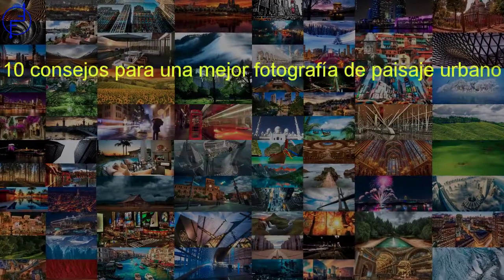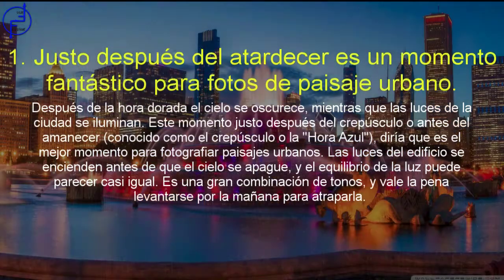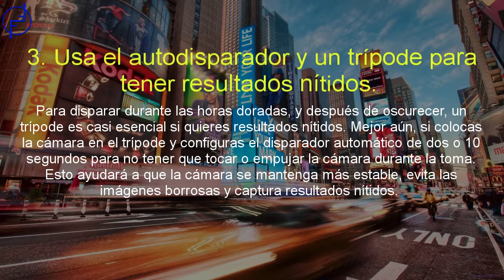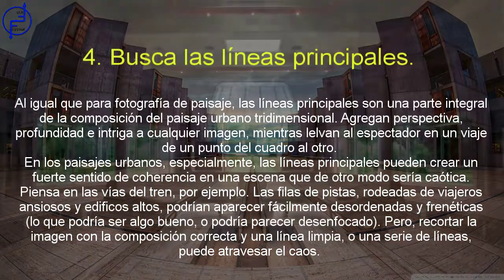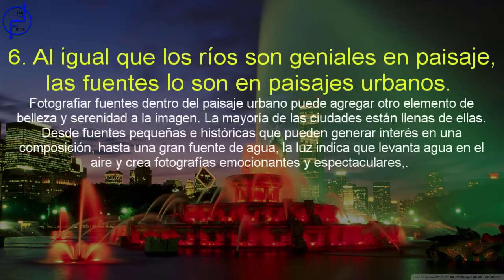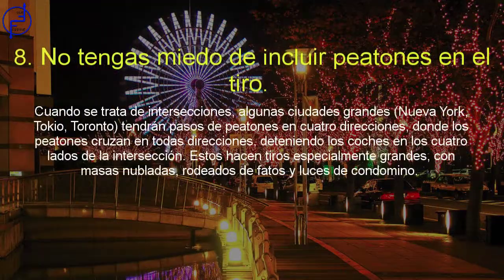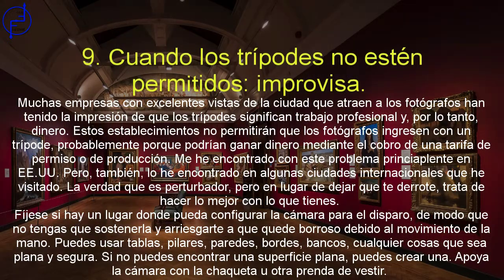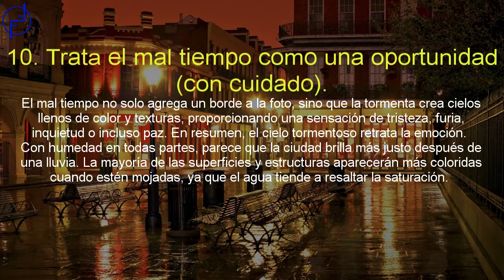10 consejos para la fotografía de paisaje urbano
Si lo tuyo es la fotografía, en este vídeo encontrarás 10 consejos útiles para conseguir unas fotografías nítidas del paisaje en la ciudad.